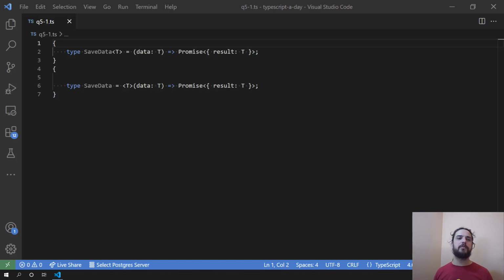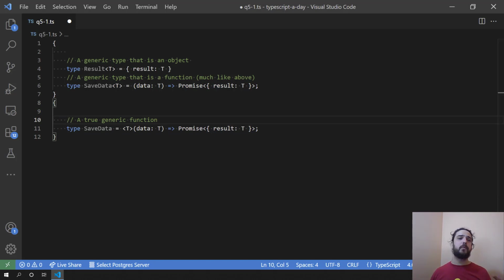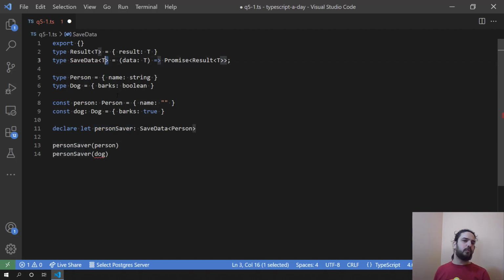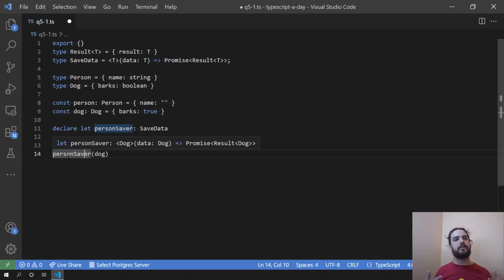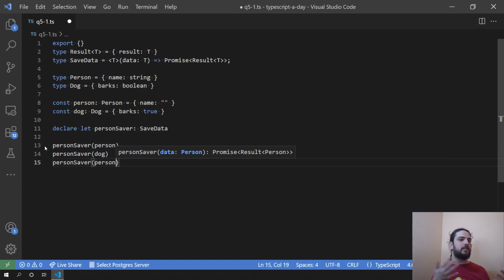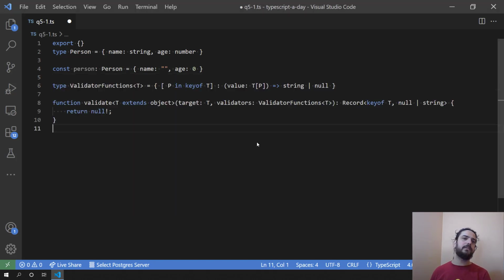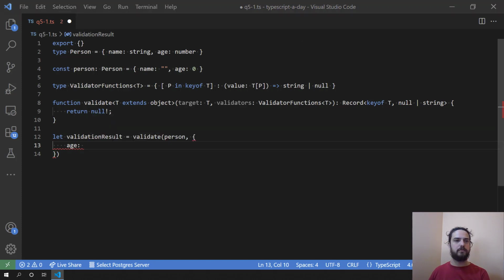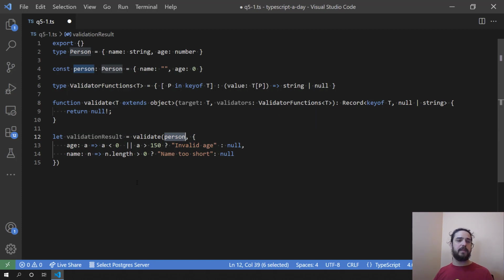Generic Types vs Generic Functions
The difference between a generic type that is a function and a generic function.